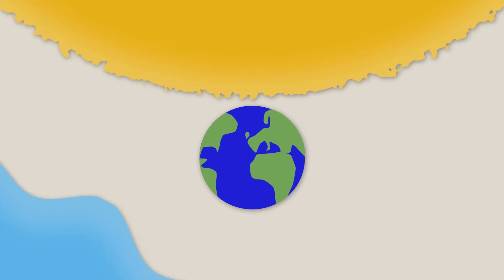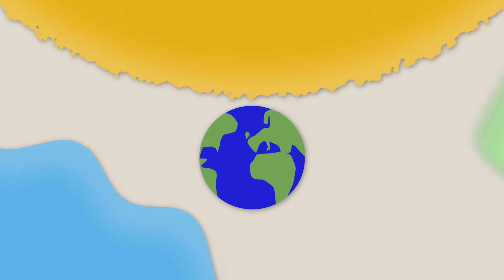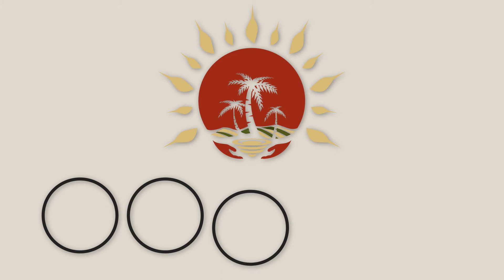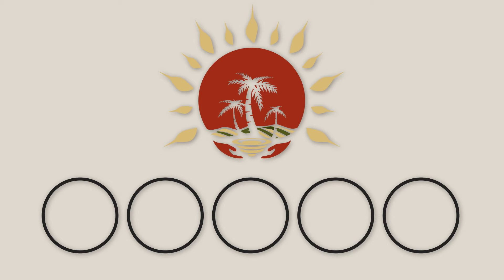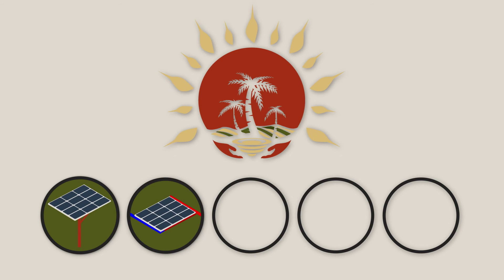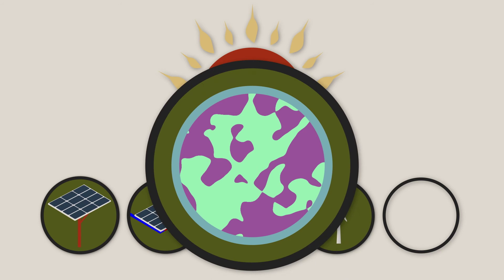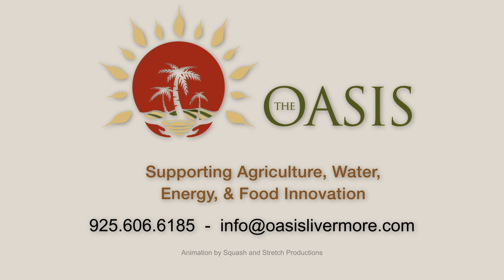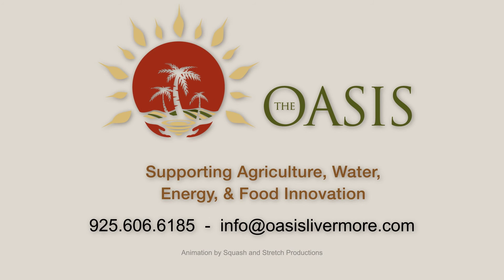The Oasis, Livermore, CA - Energy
The Oasis is about collaboration with a variety of people across a variety of disciplines. Investors and entrepreneurs come together at the Oasis to foster commercially viable solutions in agriculture, water, energy, and food.